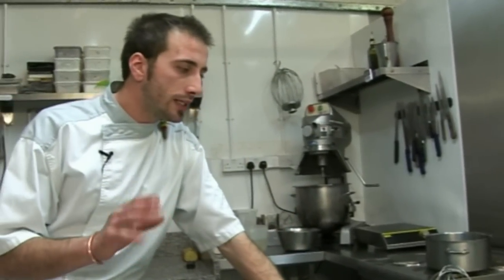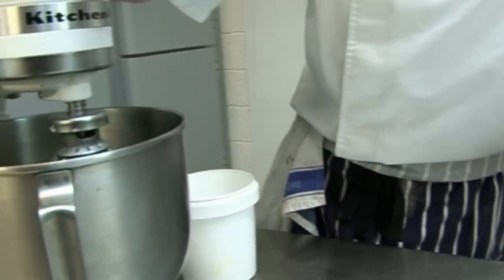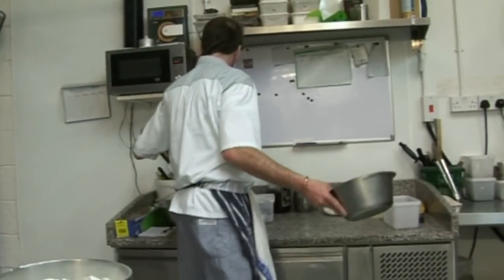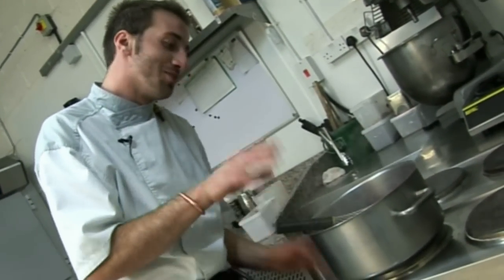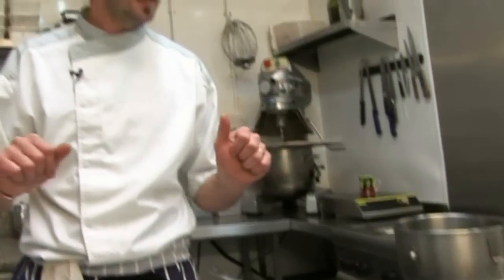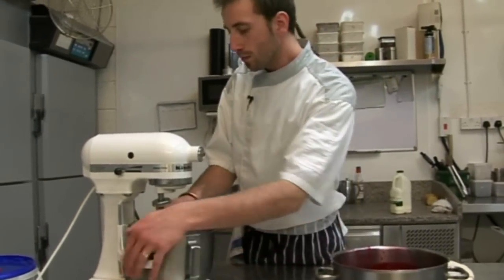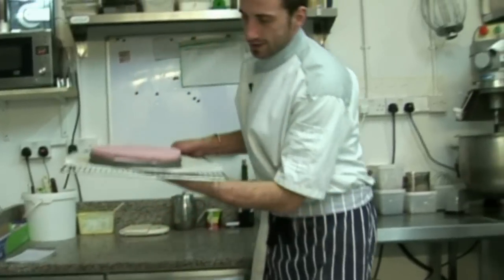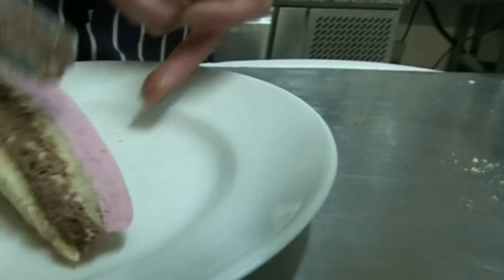How to make Raspberry & Chocolate Mousse Cake with The French Baker TV Chef Julien.